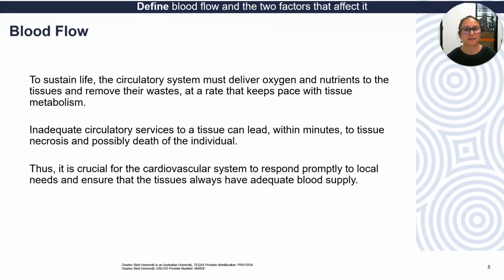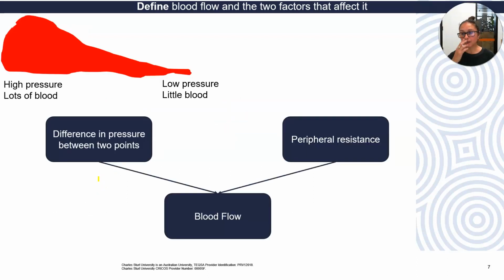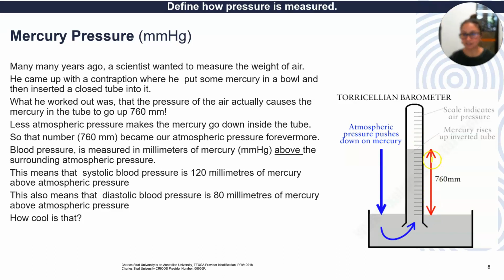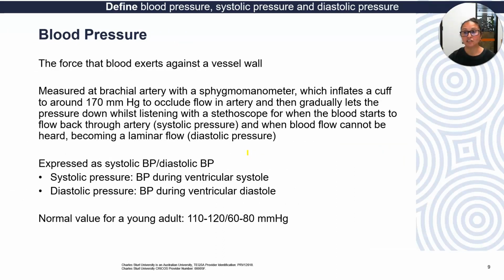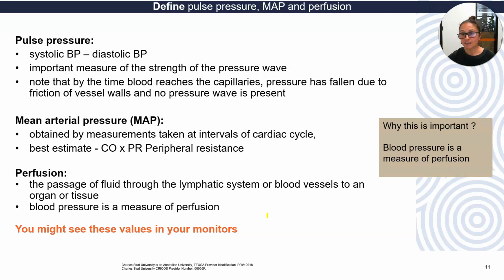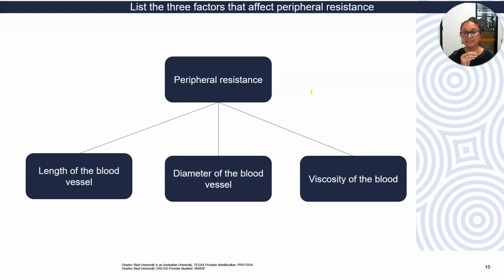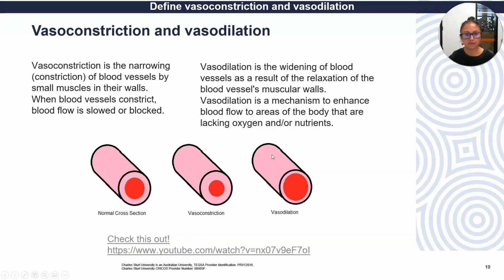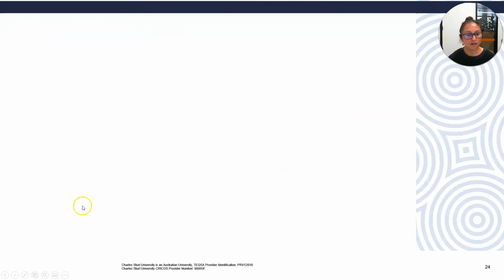Topic 8 Part 4 Lecture 1